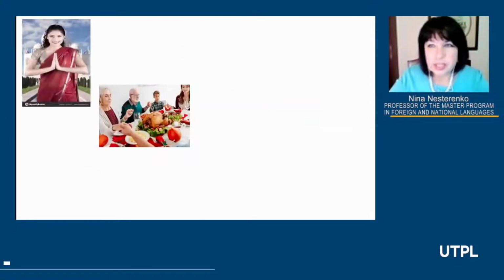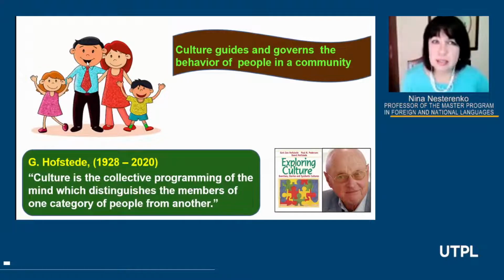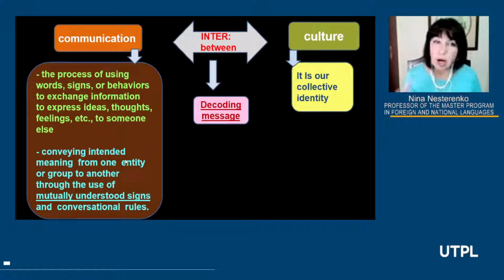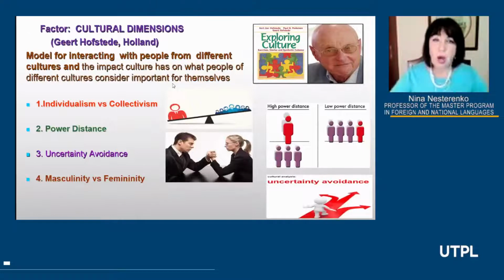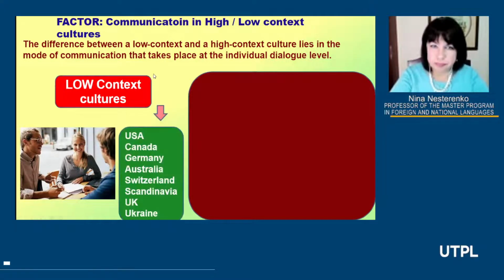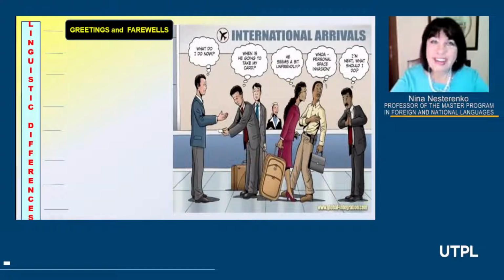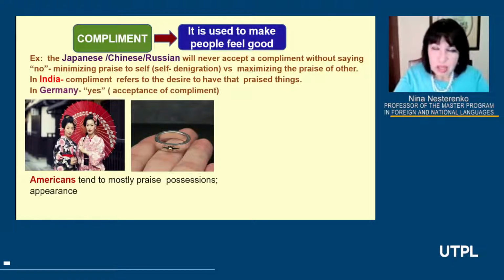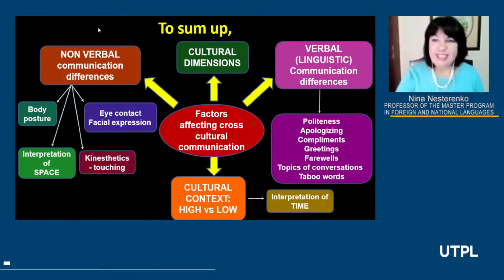Factors relevant for cross cultural communication to consider when teaching culture in EFL class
🗣️ Hablemos de temas relacionados a la cultura, el rol y la enseñanza moderna del idioma inglés.
Sé parte de este evento y conoce la importancia de contar con un nivel comunicativo eficiente en este mundo globalizado que vivimos hoy en día.